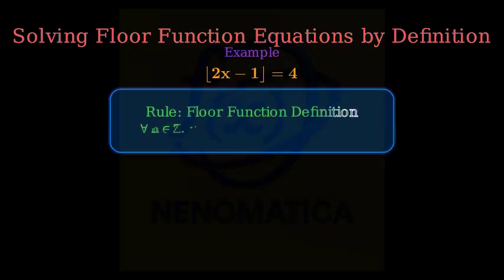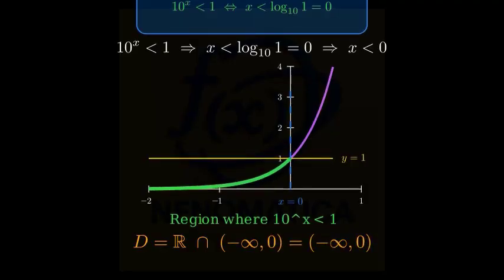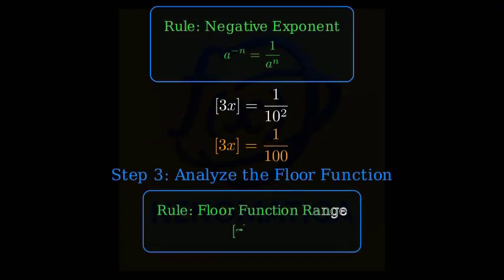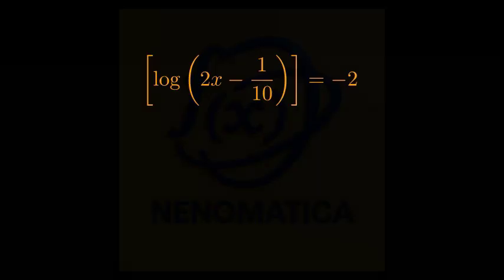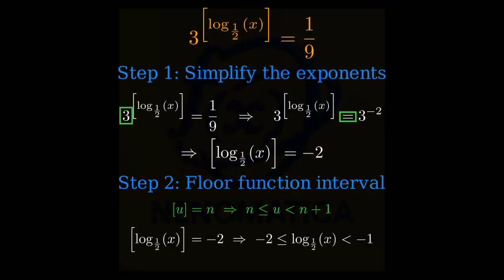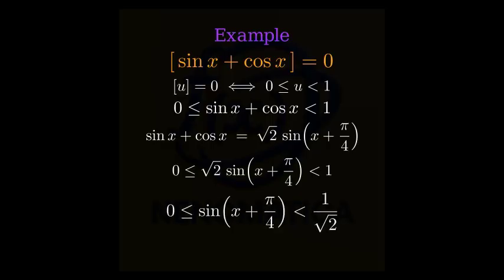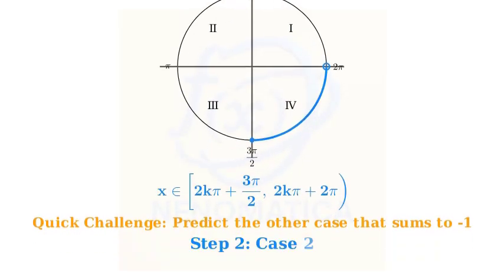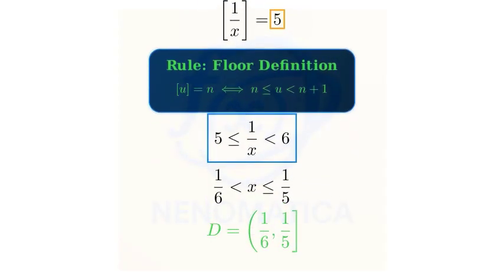Bracket (Floor) 4-4: Solving Bracket (Floor) Equations via the Definition | NENOMATICA